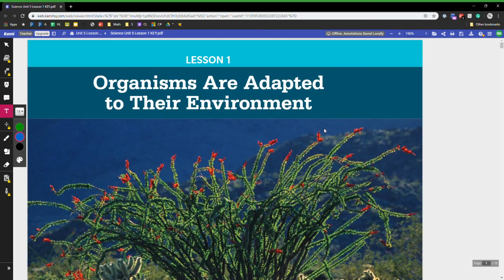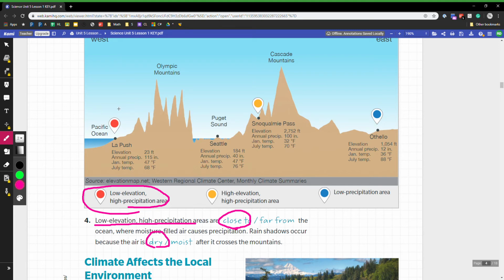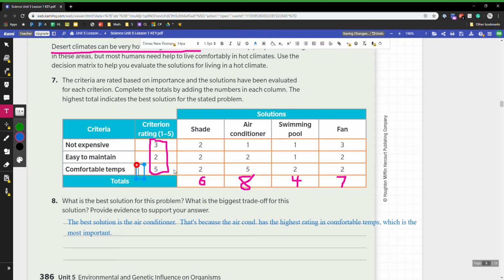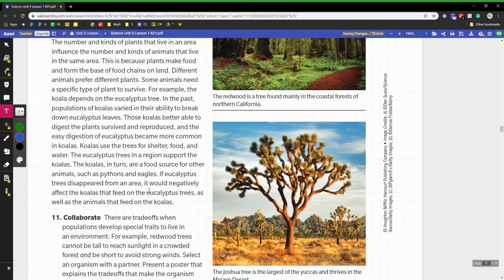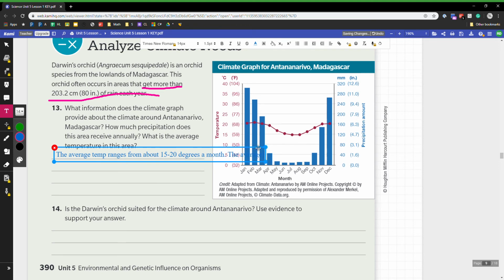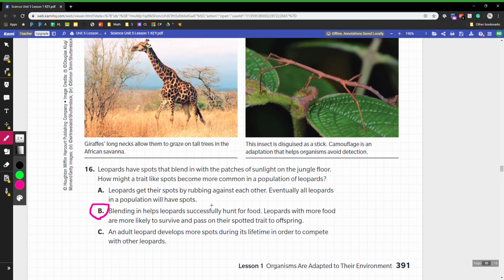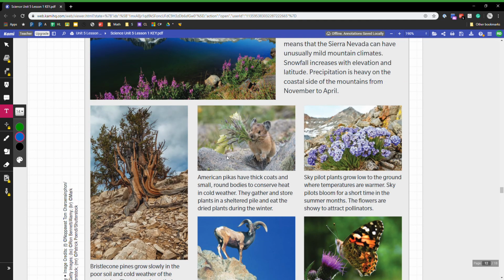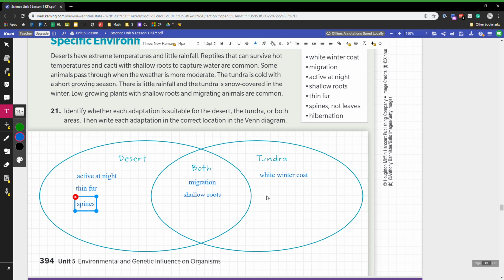Unit 5 Lesson 1 (Explorations 1-3)